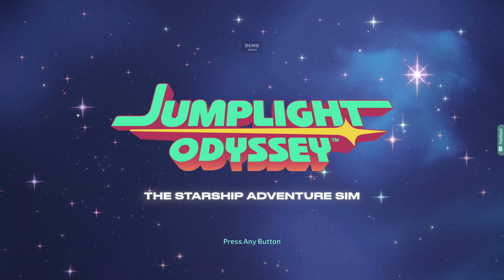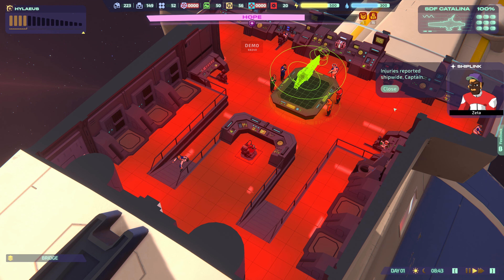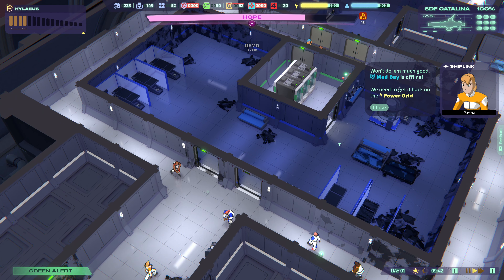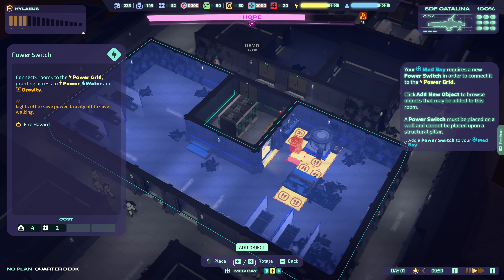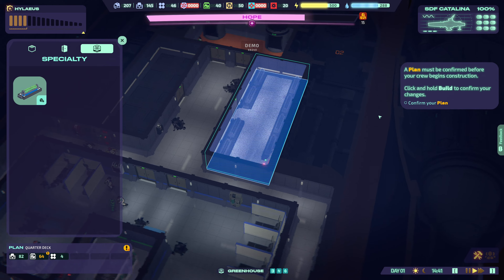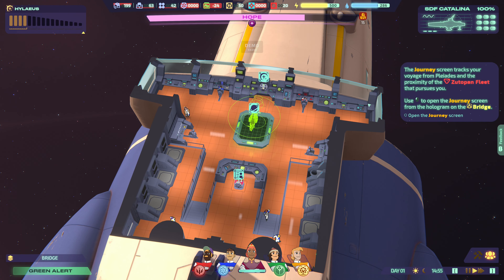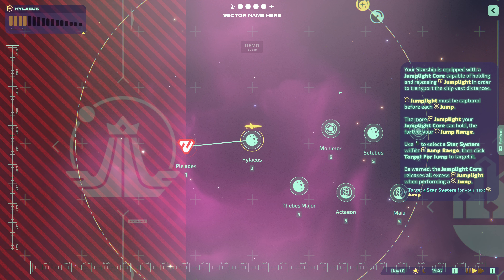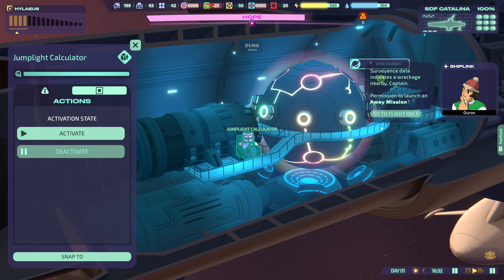Jumplight Odyssey Gameplay, Walkthrough, Letsplay ▲One Hour Gameplay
Keep hope alive on your adventure to the mythical Forever Star! Gather survivors, repair and build out your starship, brave black holes, and fend off attacks, all while managing the daily soap opera of your colorful crew.

If you want to see the sequel, help me get 100 likes for this video and you will see the continuation of the game!

Lead your crew on a daring, star-flung escape to the sanctuary of the Forever Star in this roguelite starship colony sim.

Escape the clutches of Admiral Voltan and the warmongering Zutopans, as you build, repair, promote, defend, and grow, across multiple decks of your starship. With your home planet destroyed and your people lost, it's up to you to keep Hope alive on a perilous adventure across the galaxy!

Also... There’s a pig. You can pet the pig. That’s all you really need to know.

As captain, you are responsible for taking care of the human needs of everyone on your ship. Everything from socializing, sleep, food, to water and air. Wifi not included in this hierarchy of needs.
A delightful and charming starship dollhouse experience, filled with a living crew going about their lives; eating, sleeping, working, and surviving. Your crew interact with each other as brothers, sisters, lovers, friends and rivals. Hopefully a little less of the latter, but we’re not making any promises.
Moods and ideas are contagious. On this floating melodrama, emergent relationships and incidents have a direct impact on the crew. Keep the Hope of your crew high, or suffer the consequences!

Explore different star systems with different biomes that have varying effects on your ship and crew.
Manage emergent systems: fire, electrical strikes, radiation, loss of oxygen. Nothing runs smoothly forever.
Promote everyday crew members to division officers, and then negotiate their differing management quirks as they run a tight ship, or burn it to the ground.
Battle against hostile boarding parties and scramble your starfighters to defend against intergalactic invaders!

Your journey is a treacherous one. Take lessons from each previous voyage, and retool your ship for new circumstances. Then try, try again.
Keep exploring the galaxy. Rerun your daring escape and discover new encounters, events, characters and challenges each time.